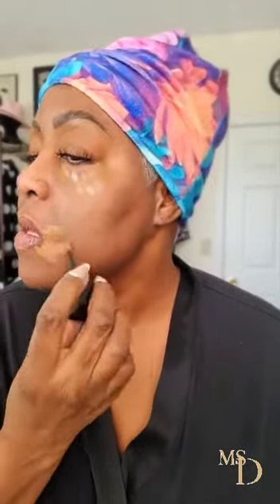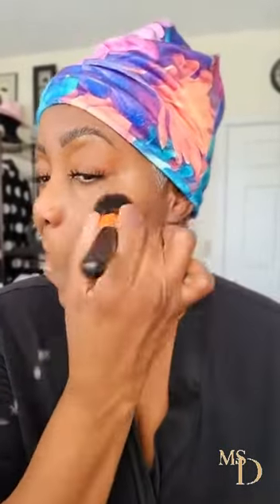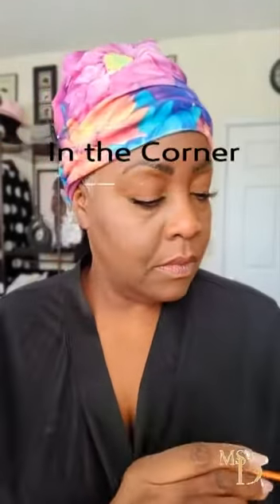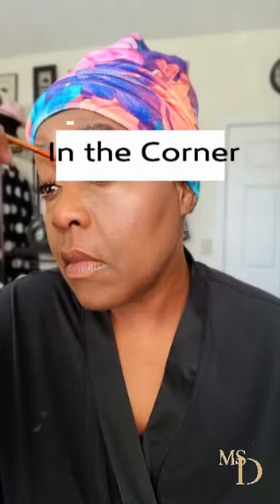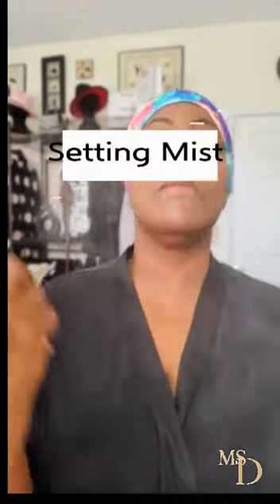(PTR) PETERTHOMASROTH | IS IT WORTH THE HYPE?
I finally got it to work for my MELANATED skin. This stuff  really works. You just have to know how to make it work. Or else it's a HOT MESS.

Products used